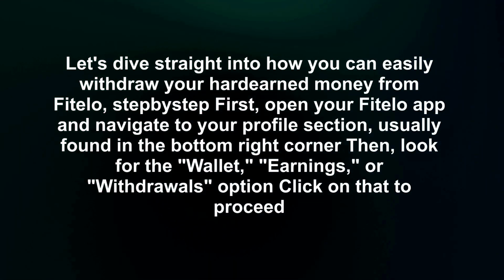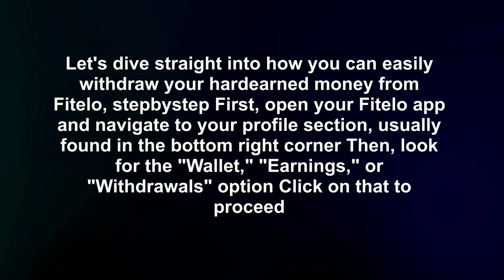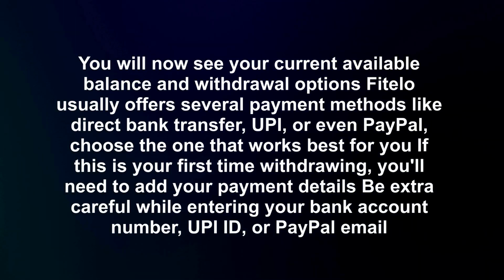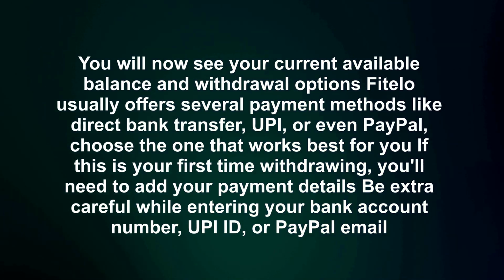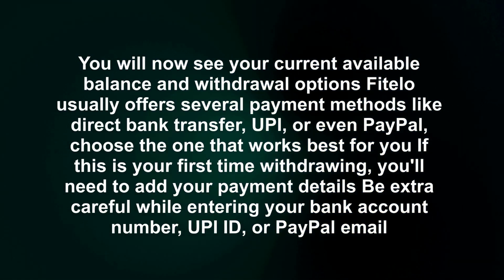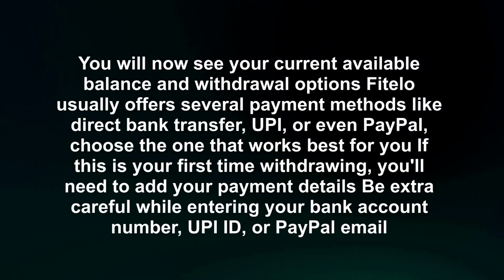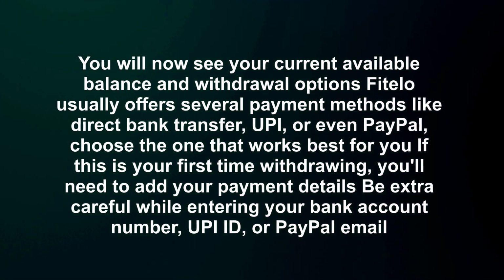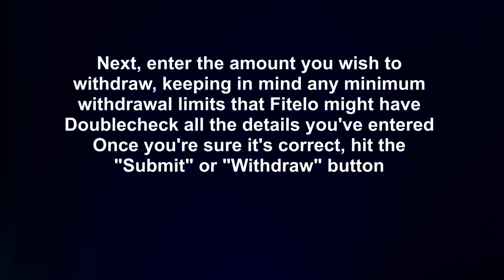How To Withdraw Money From Fitelo - UPDATED!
How To Withdraw Money From Fitelo offers a detailed guide on withdrawing your earnings from Fitelo, covering payment methods, withdrawal procedures, and troubleshooting common issues. Easily access your earnings and manage your finances.

00:00 Intro
00:06 Accessing Your Wallet
00:16 Choosing Payment Method
00:27 Entering Withdrawal Amount
00:37 Confirmation